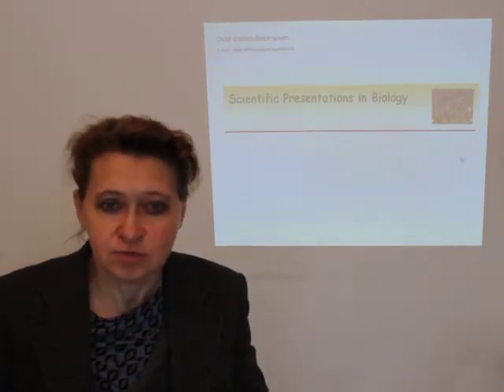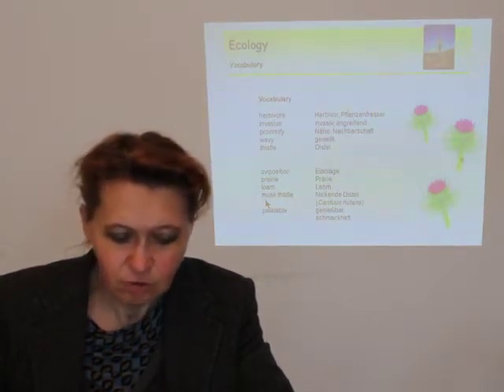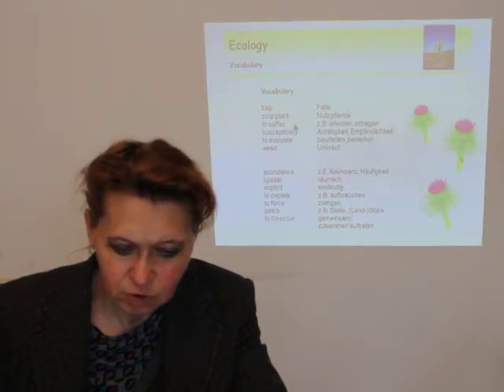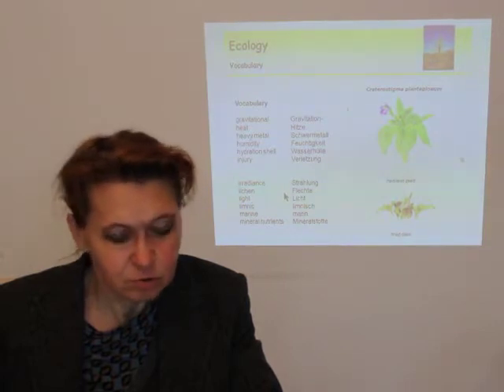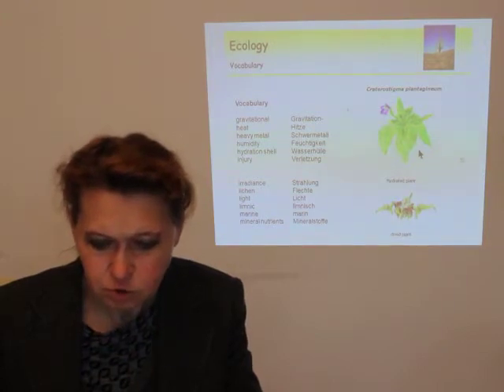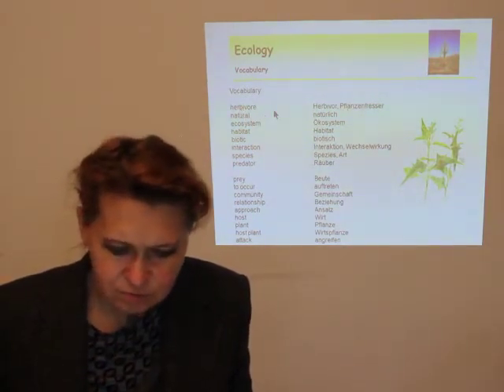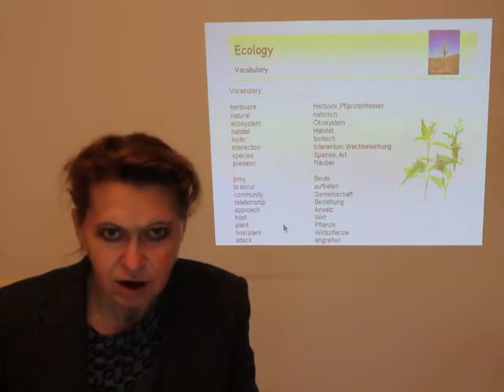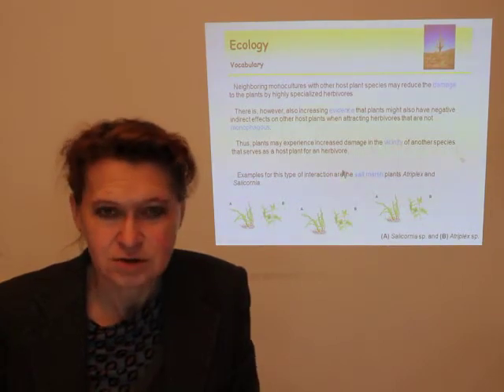Vorlesung Wissenschaftsenglisch Teil 20 (Ecology 3/3)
Liebe Studenten,
wir werden die Lehrveranstaltung 205088 „Speaking English in Scientific Presentations in Biology (Wissenschaftsenglisch, Scientific English) (S) in diesem Semester online durchführen.

Wir werden uns mit den folgenden Themen beschäftigen: Introduction, Botany and Plant Science, Cell Biology, Development, Molecular Biology, Zoology and Animal Science, Ecology, Microbiology, Behavior, Marine Biology, Bioinformatics, Evolution, Biochemistry.

In der siebenten Woche ist „Ecology“ unser Thema.